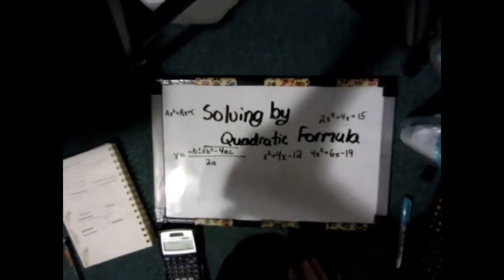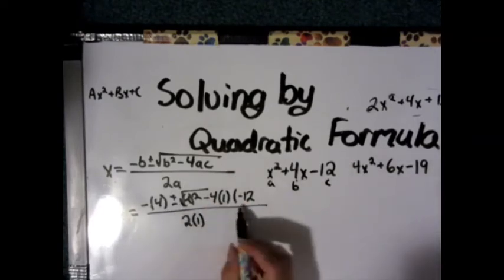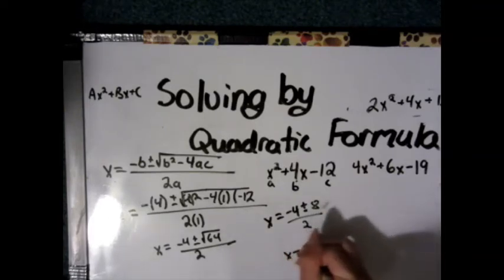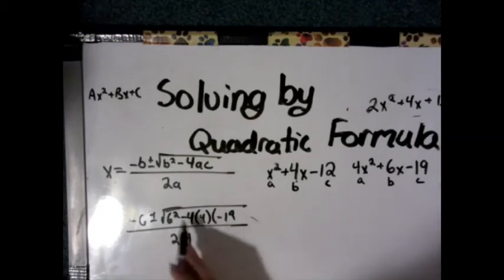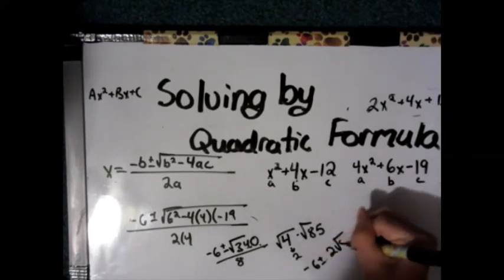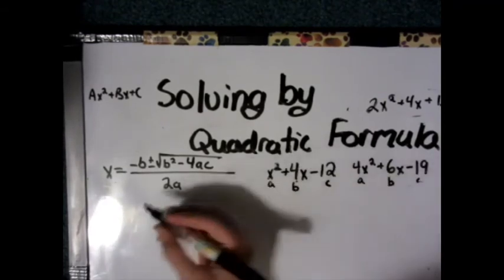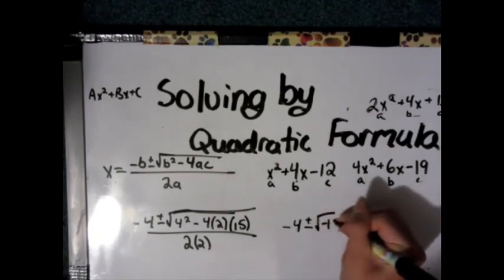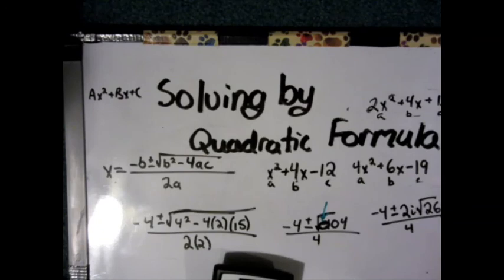How to Solve by Quadratic Formula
step by step tutorial on how to solve by quadratic formula